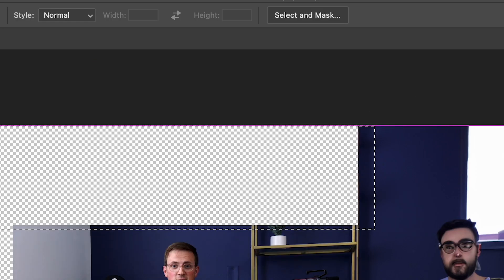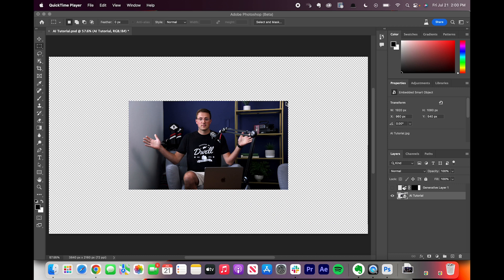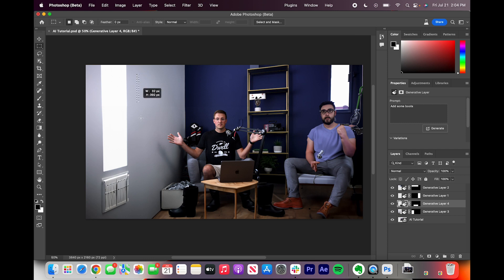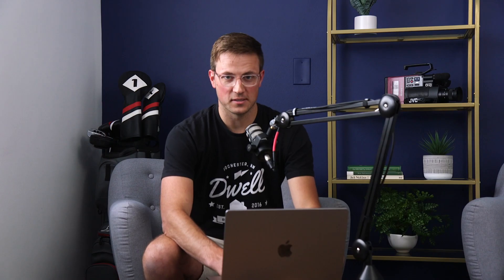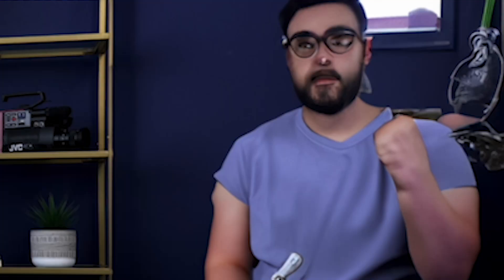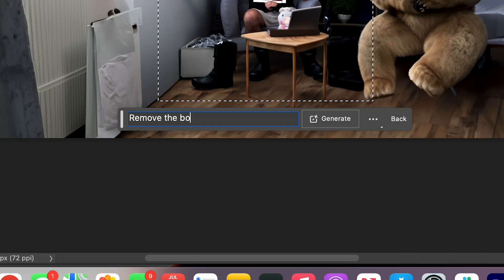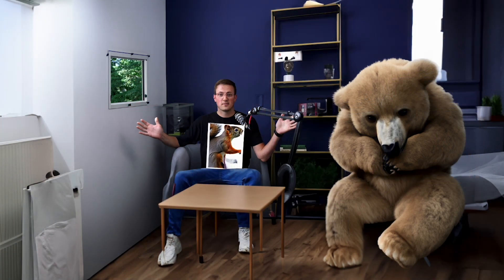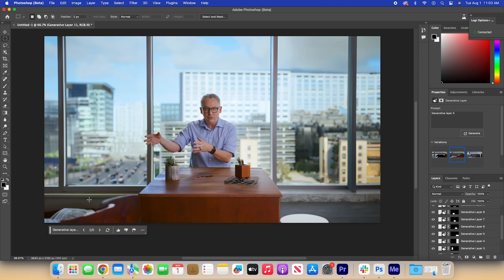Take Your Videos to the NEXT LEVEL with Photoshop's Generative Fill in Premiere Pro!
We take a comical but practical look at how the generative fill in Photoshop beta can be utilized in video production and what the future of AI technology and generation could do to expand video production capabilities.